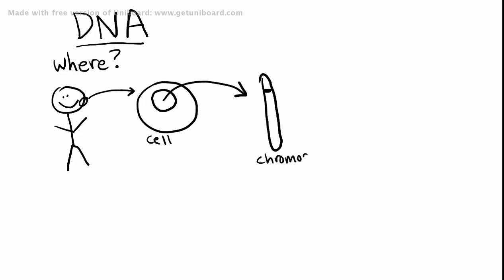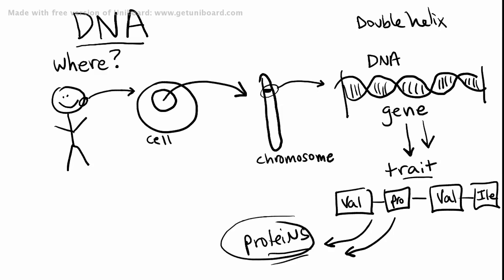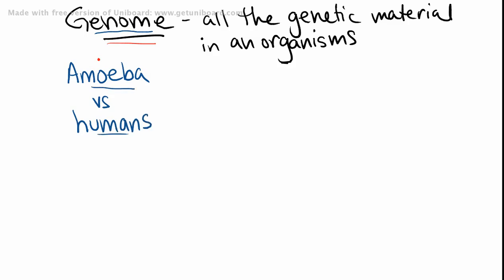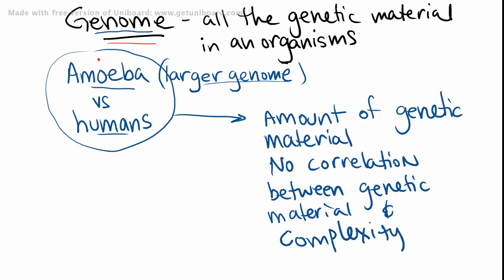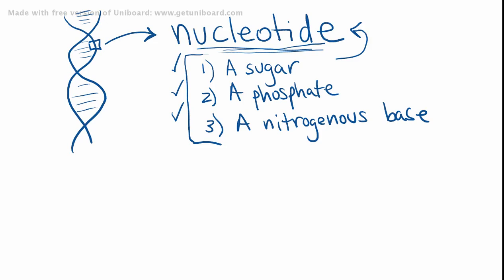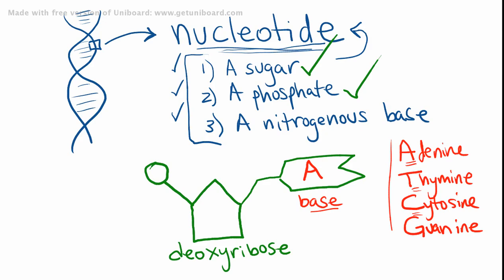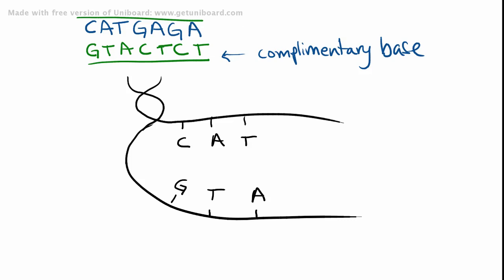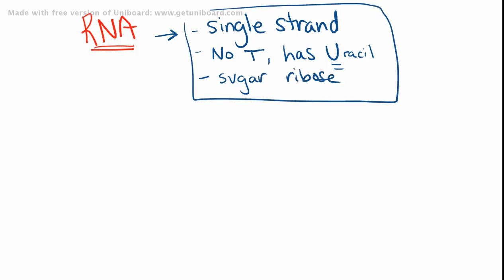DNA Basics for Test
DNA review of our notes